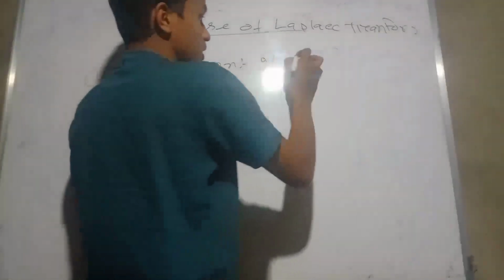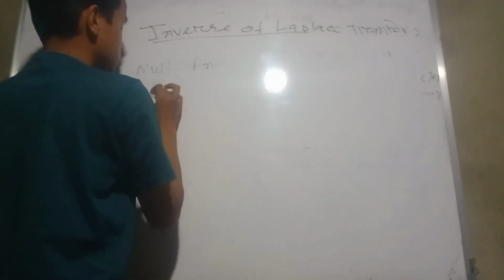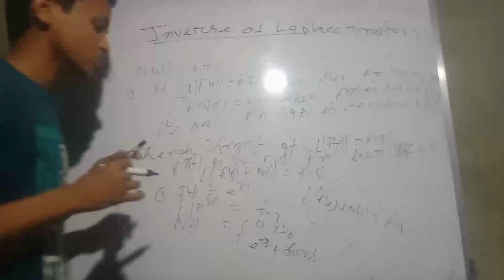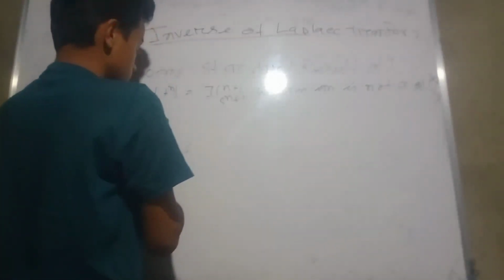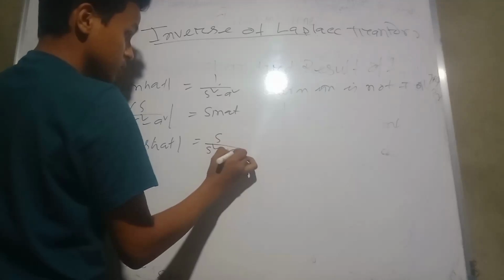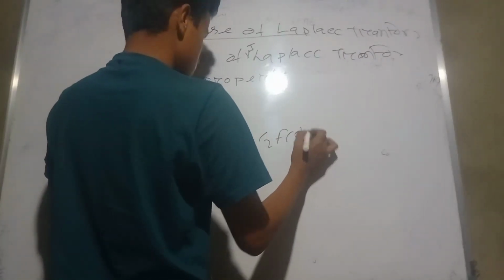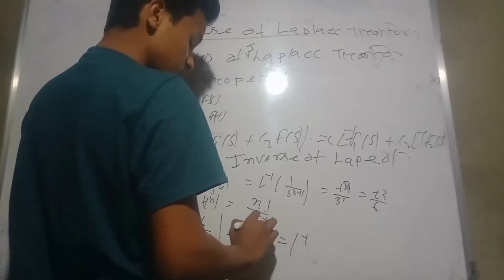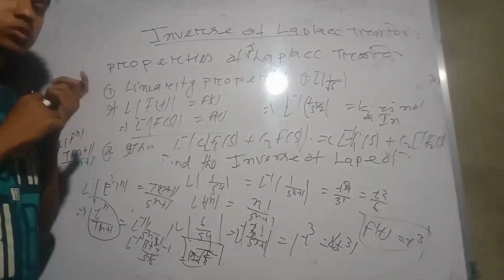Inverse of Laplace Transform/Engeneering/BSC/MSC maths/ADV DEFERENTIAL EQUATION